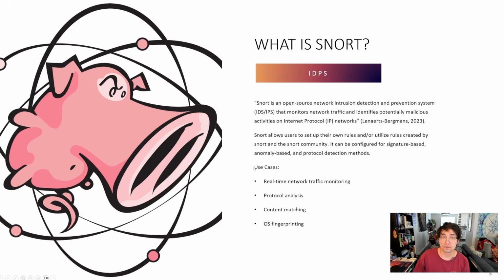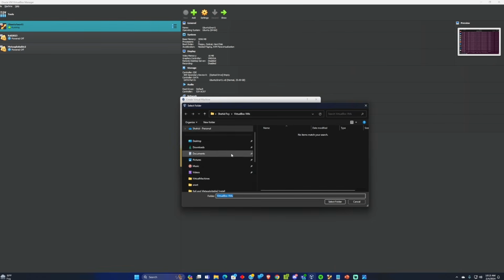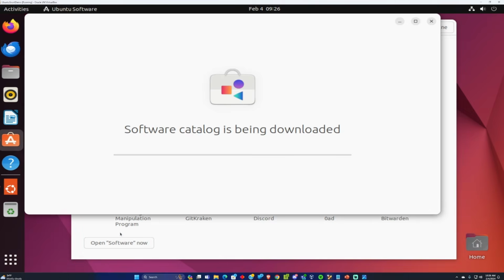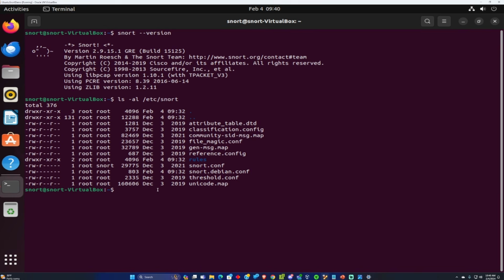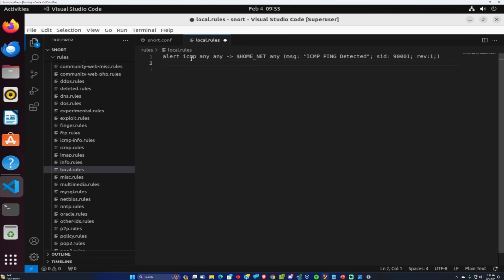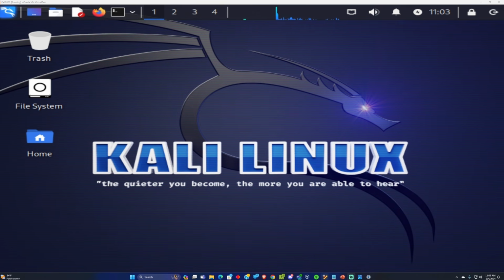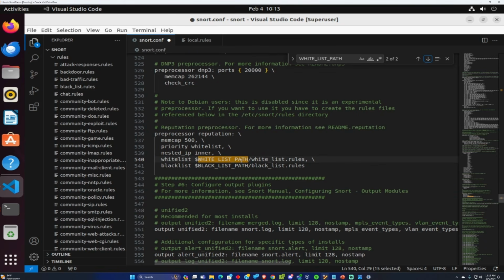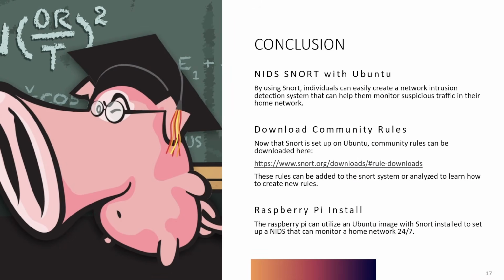Snort Home Network Intrusion Detection System Tutorial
Enhance your home network security with Snort, the powerful Network Intrusion Detection System (NIDS)!

common home ip's:
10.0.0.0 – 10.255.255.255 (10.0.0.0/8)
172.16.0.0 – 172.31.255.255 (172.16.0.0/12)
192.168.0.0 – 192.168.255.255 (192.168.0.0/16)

Useful Commands:
sudo apt-get install snort -y
snort --version

Edit snort config files with vs code:
sudo code /etc/snort -–no-sandbox -–user-data-dir -–verbose

Run Snort::
sudo snort –q –l /var/log/snort –l enp0s3 –A console –c /etc/snort/snort.conf

Useful nmap commands:
nmap -v -sn 10.0.0.0/8
nmap -v -sn 10.0.0.0/24